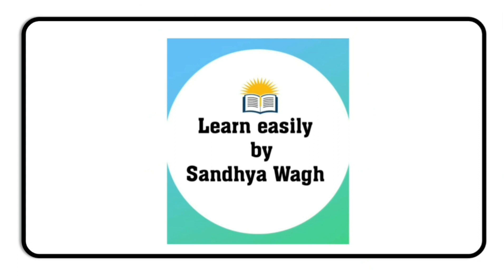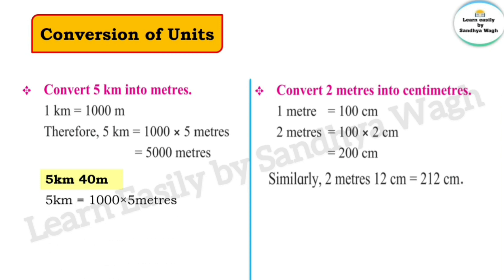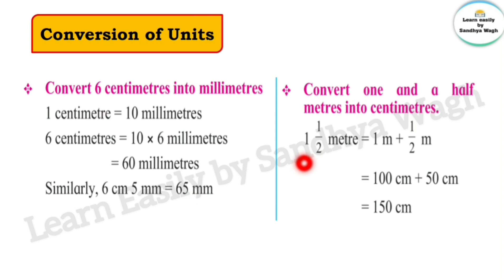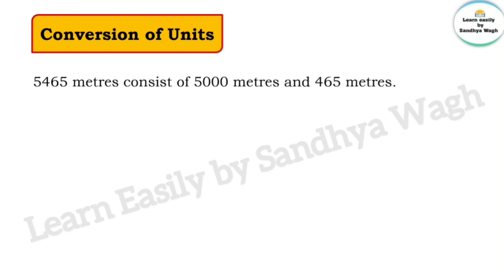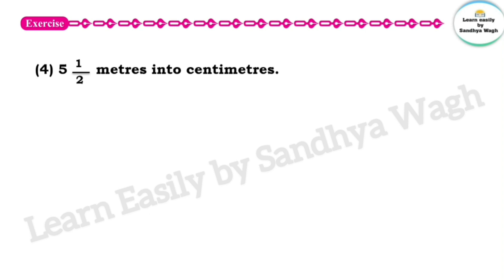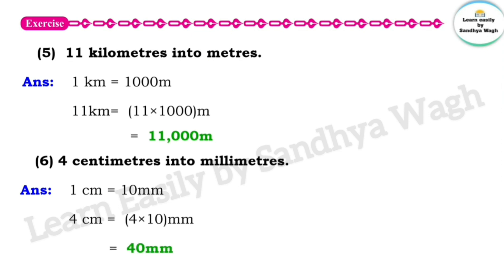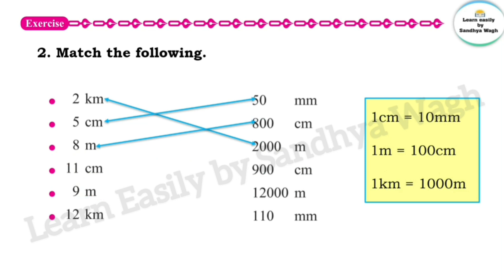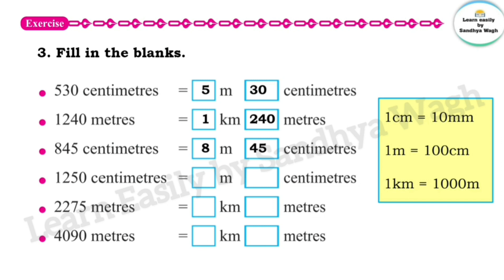Measurement | std 4 | lesson 11 | Maths | Exercise pg. no.64 | Maharashtra State Board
Directions and Maps| Question and Answers | std 4 | lesson 13 | EVS Part  1 | Maharashtra State Board

Home Remedies for Simple Illnesses | Question Answers | std 4 | lesson 12 | EVS Part  1 | Maharashtra State Board